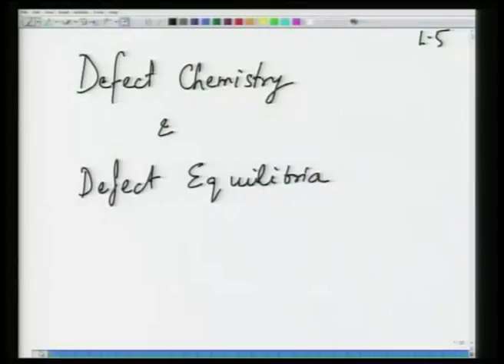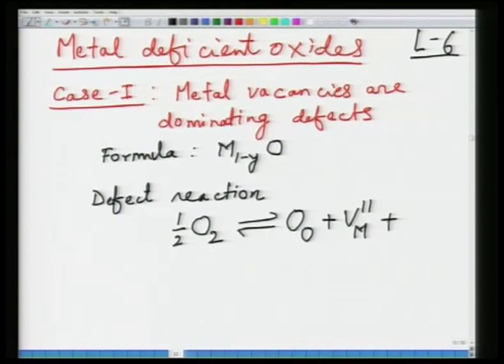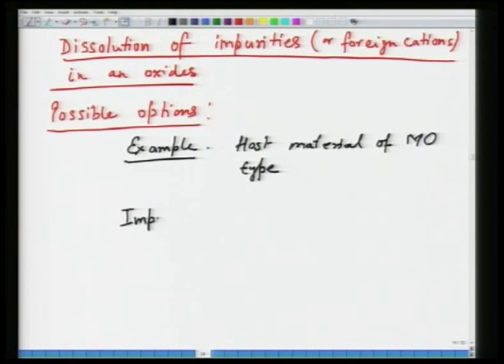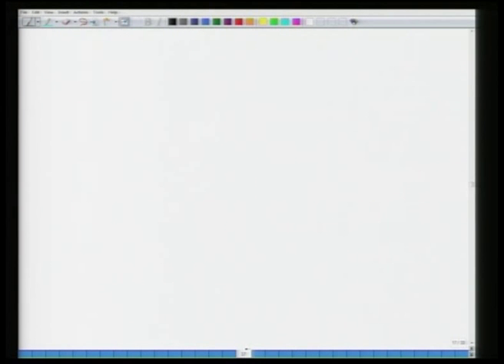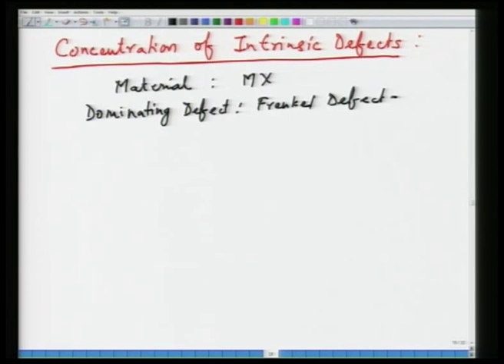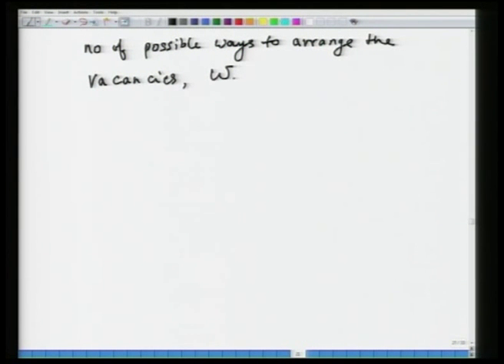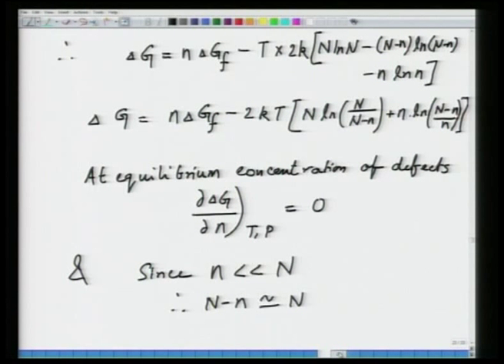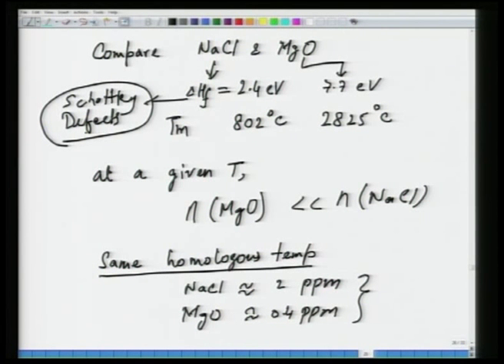Mod-01 Lec-06 Lecture-06